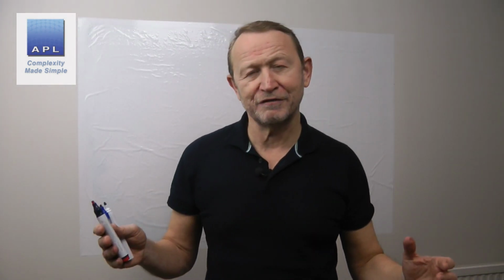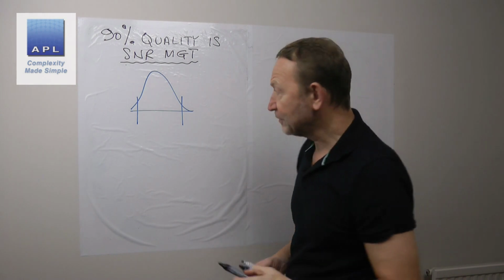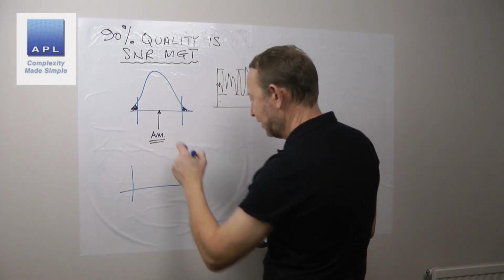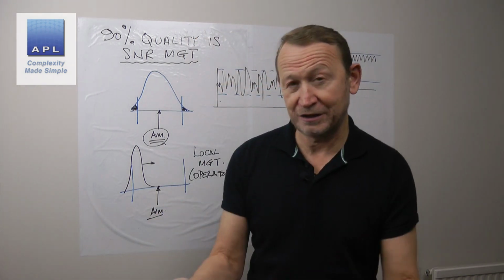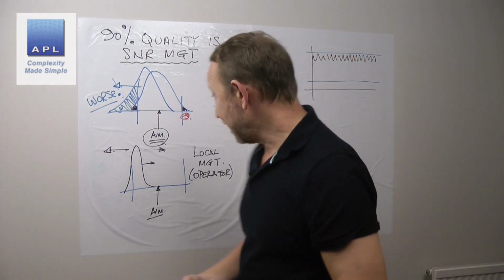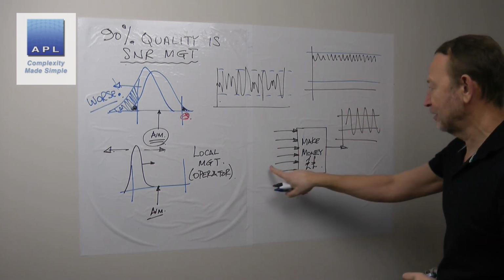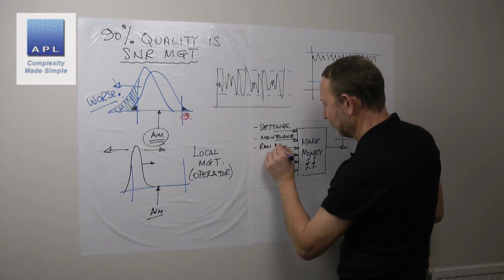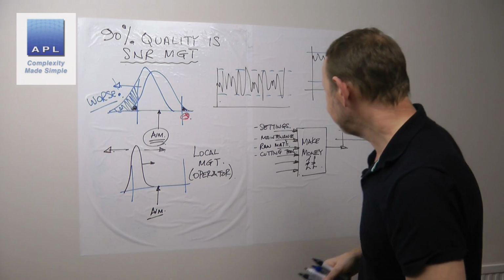Senior Management - Quality is practically your reponsibility!!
Too many business consider quality a shop floor issue, but once Senior Management have set policy for material supply, machine purchase and maintenance budgets the defect rate is already fixed!! nothing the shop floor technicians can do now!!